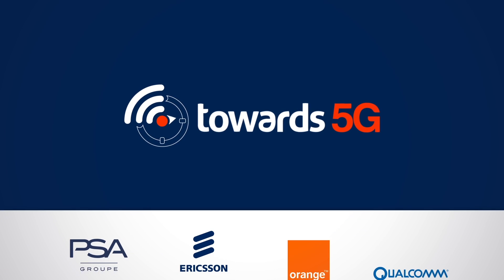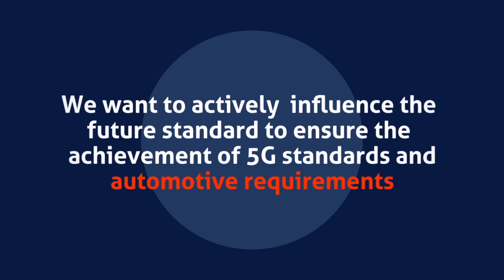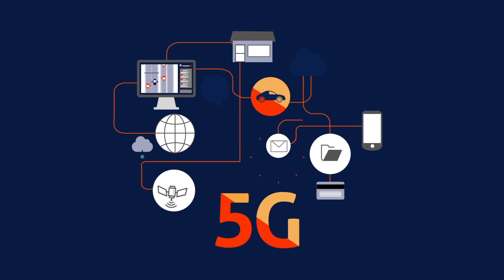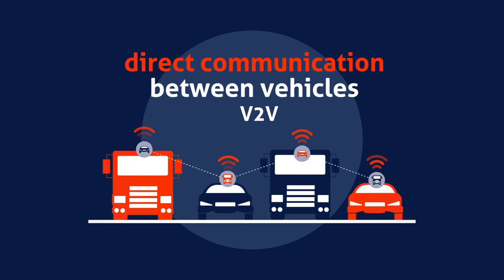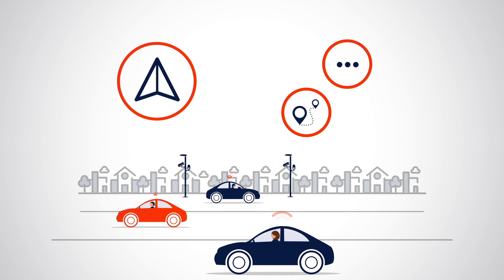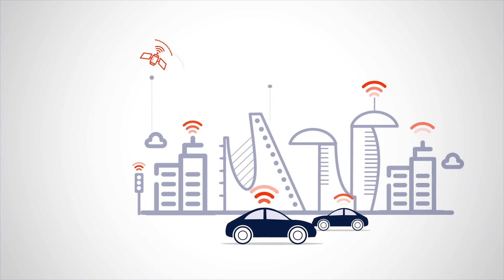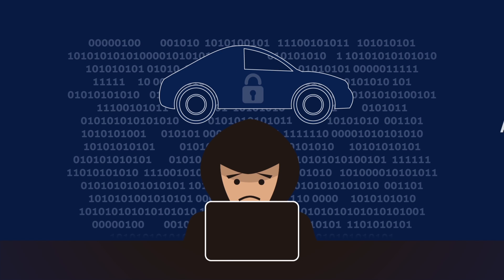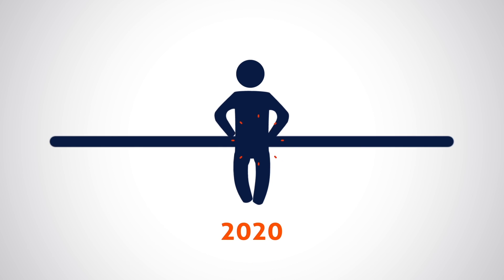GROUPE PSA: Towards 5G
Discover how Groupe PSA is taking a step towards 5G.